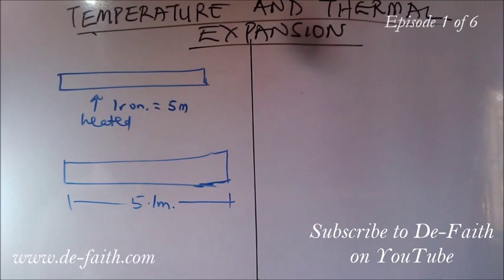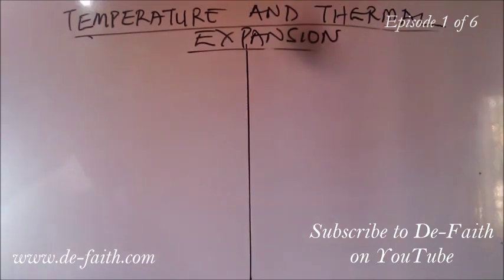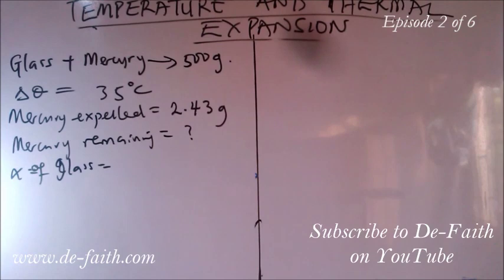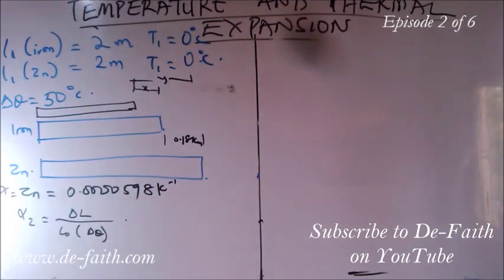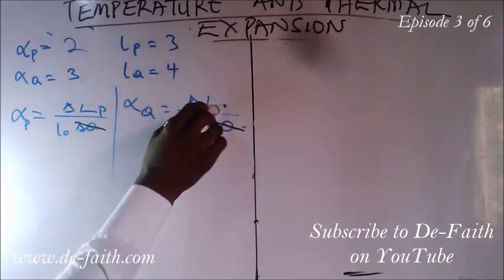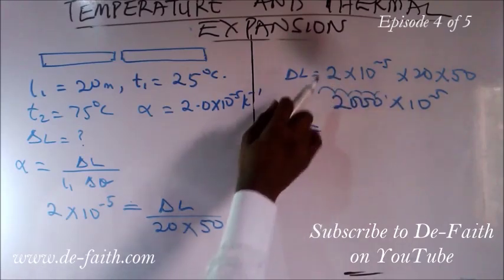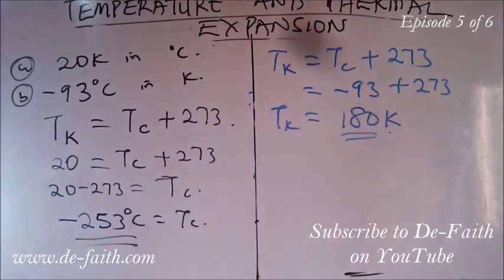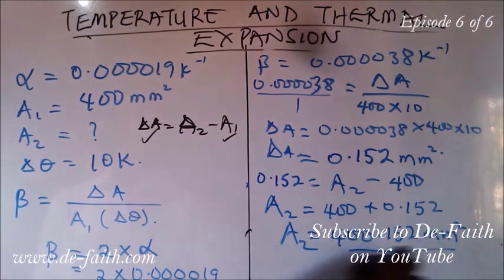TEMPERATURE AND THERMAL EXPANSION, COMPLETE EPISODE (1 -6)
Thermal expansion is the tendency of matter to change its shape, area, and volume in response to a change in temperature. Temperature is a monotonic function of the average molecular kinetic energy of a substance.